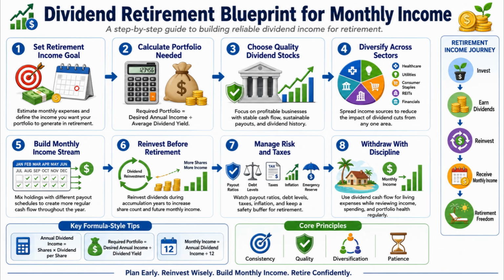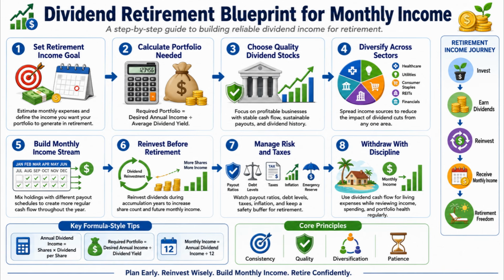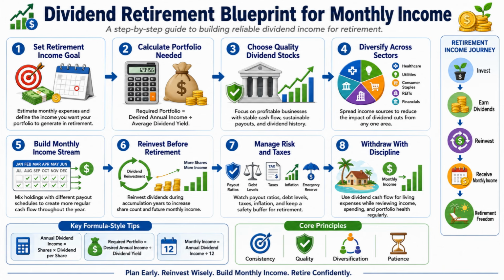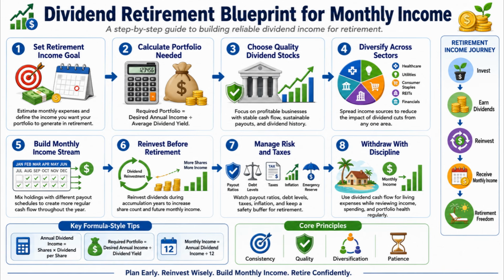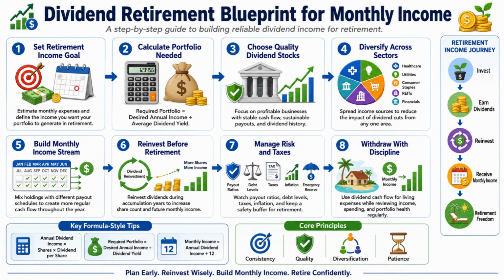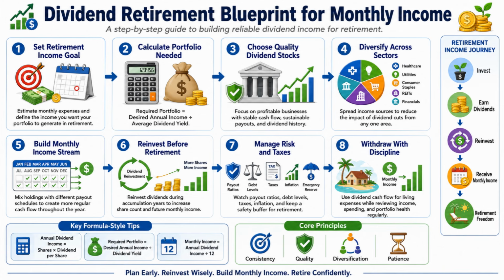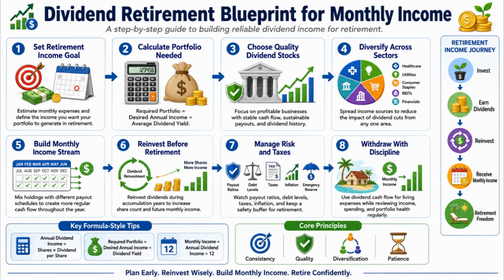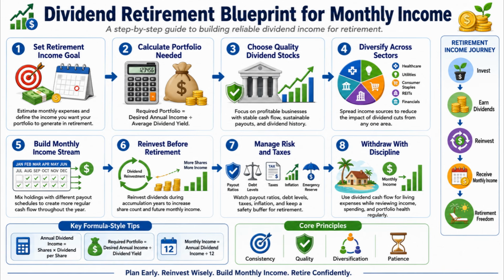Dividend Retirement Blueprint for Monthly Income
Learn how to build a Dividend Retirement Blueprint for Monthly Income using quality dividend stocks, portfolio diversification, dividend reinvestment, and disciplined retirement planning. This easy step-by-step guide explains how to calculate your required portfolio, create regular dividend cash flow, manage risk, and work toward reliable passive income in retirement.